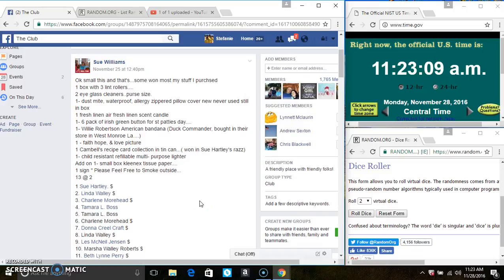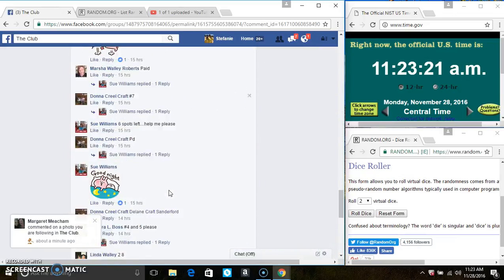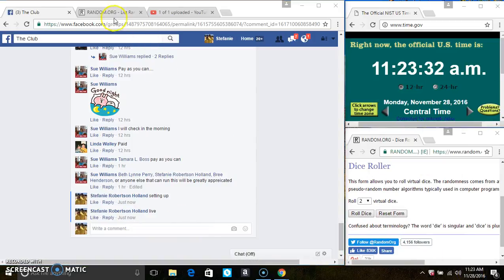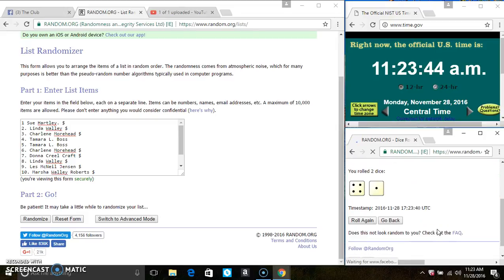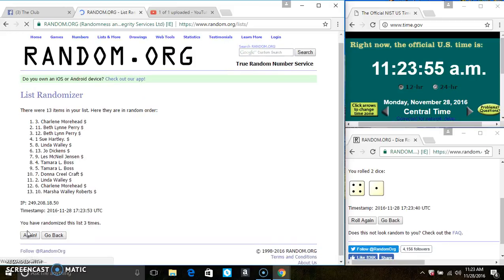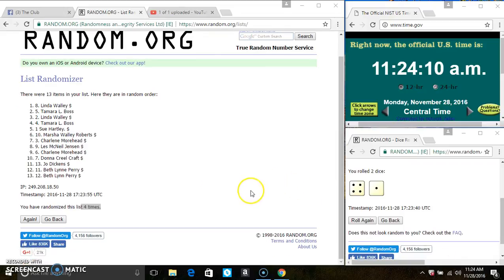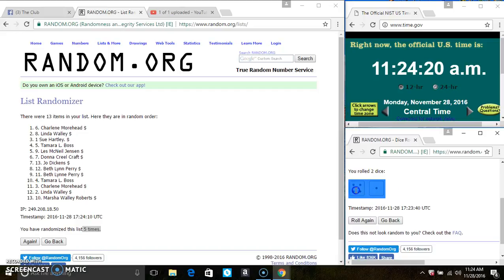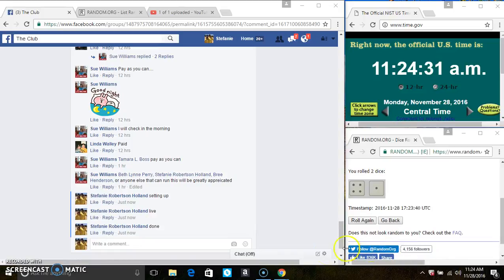small this and that